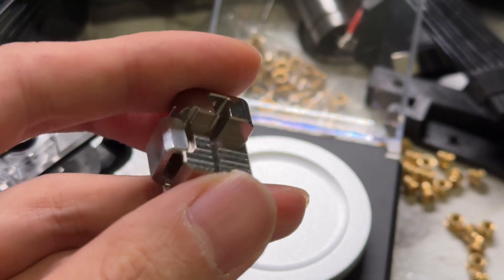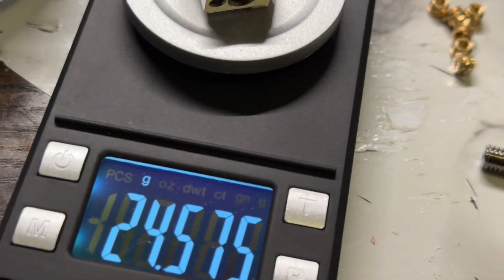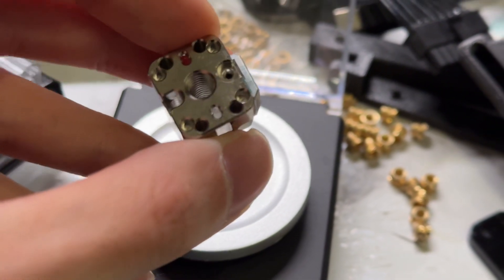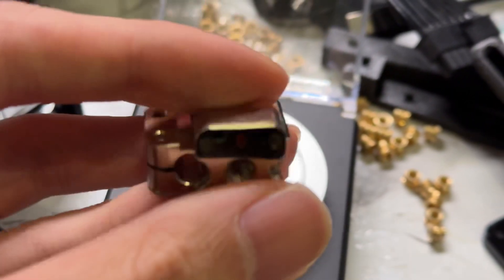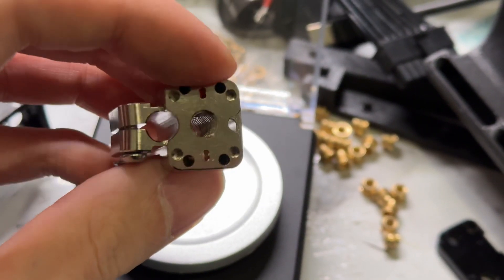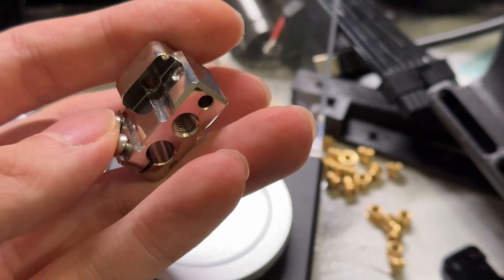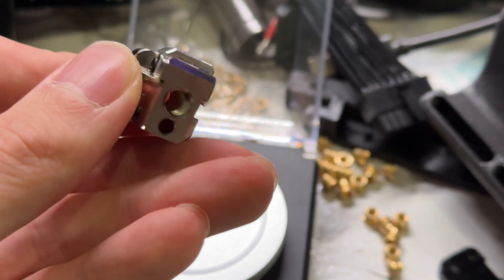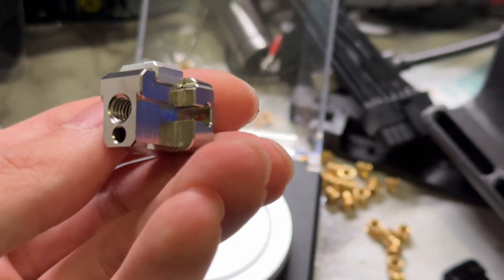Next Gen Crazy Block from 3D Mellow!! For volcano user NF-Crazy/Dragon hotend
@3DMELLOWPrinter  send me this brand new crazy block!
Comment your thoughts 💭
36.1g to 24.6g!!
With more easy wiring/assembly and nowadays easy to source replacement since new hot ends tends to have same CHC heater!!

Previous design I have is Copper version.

Previous version of Crazy Block

New one is also Copper :)